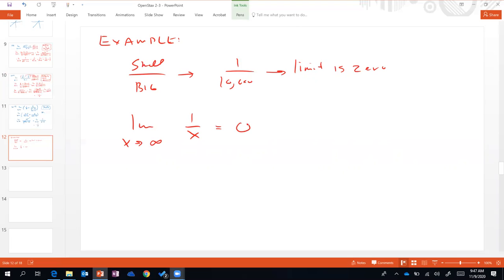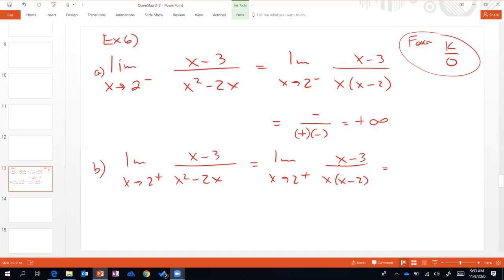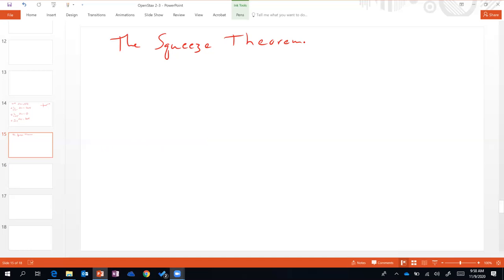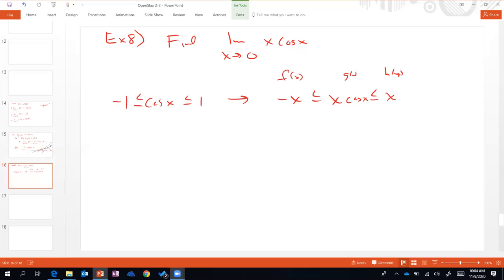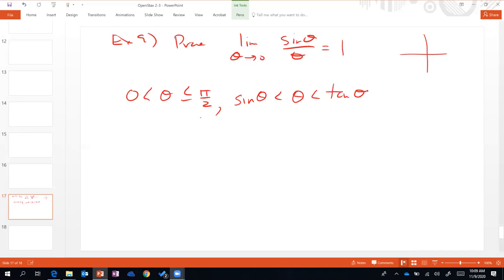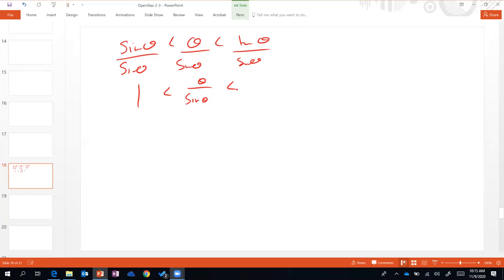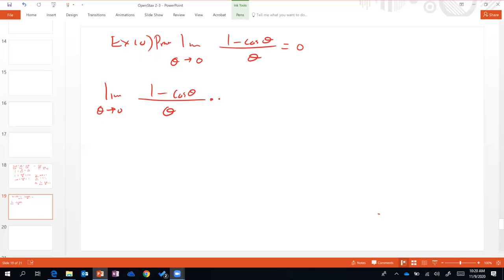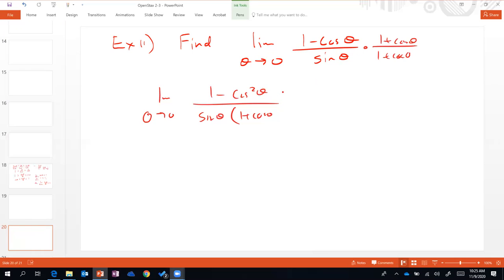CALC - 11/9/20 - 2.3